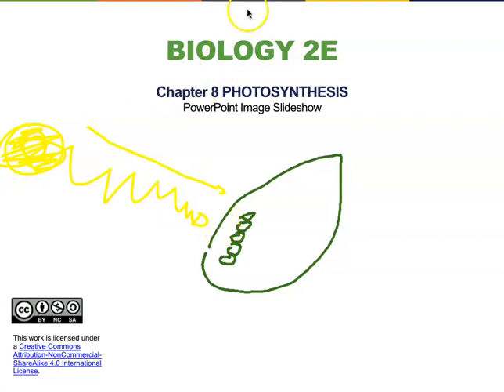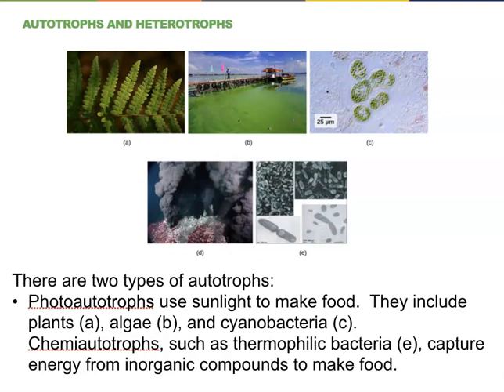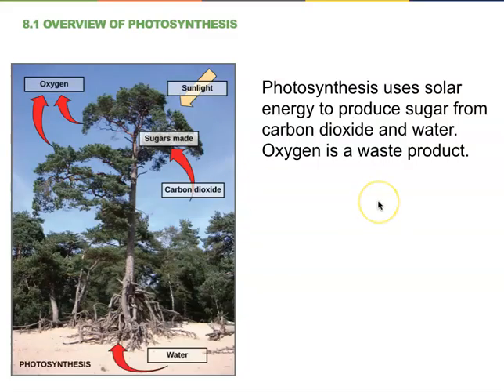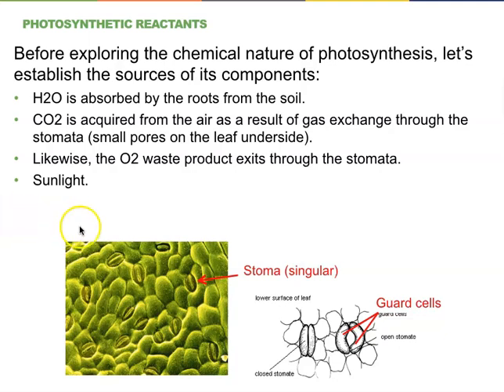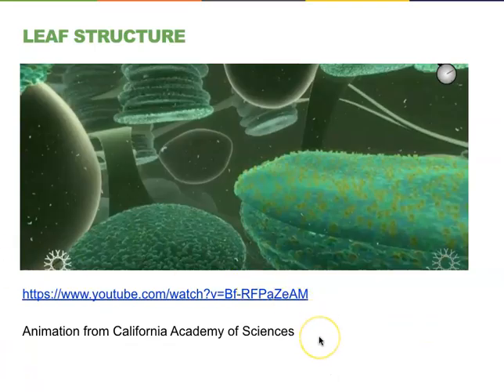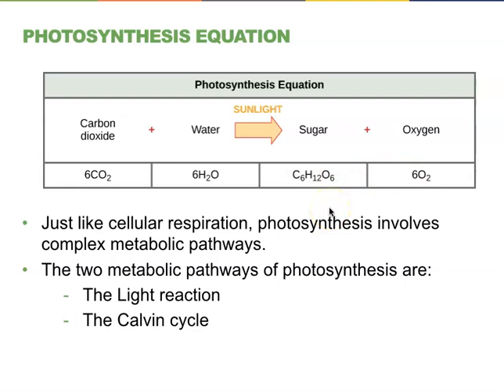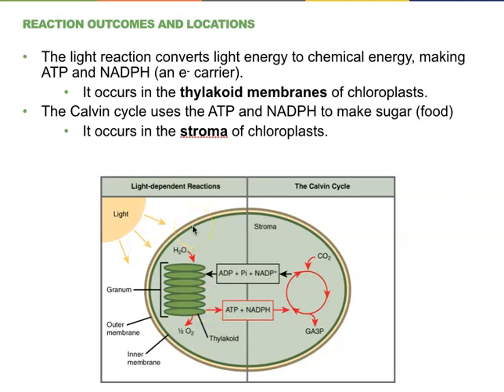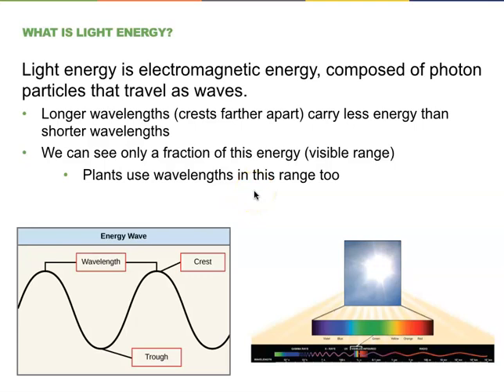BIO 121 8 1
How Photosystems function to capture and transform energy in to, in some cases, oxygen and some carbohydrate.